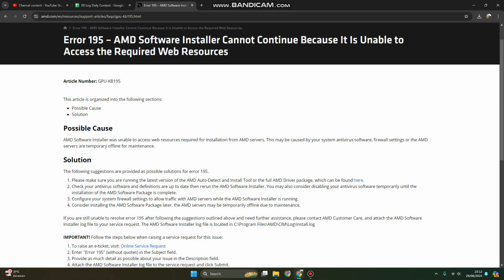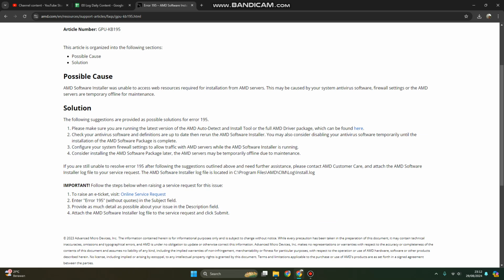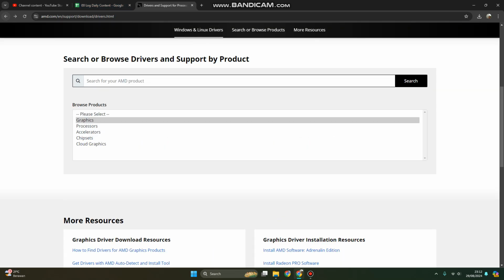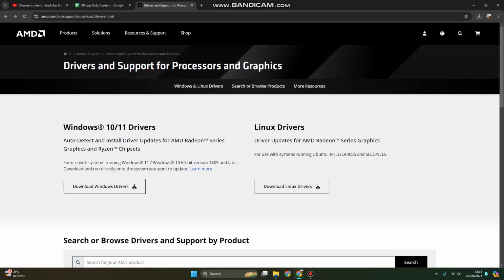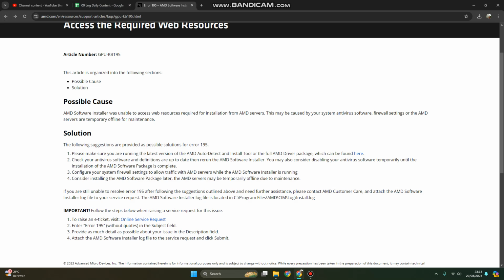💲 HOW TO FIX AMD INSTALLER ERROR 195 WHEN INSTALLING AMD DRIVERS | SOLVED !!! | Full Guide